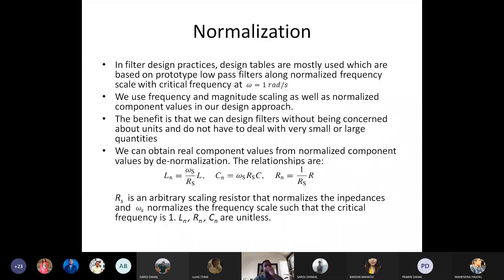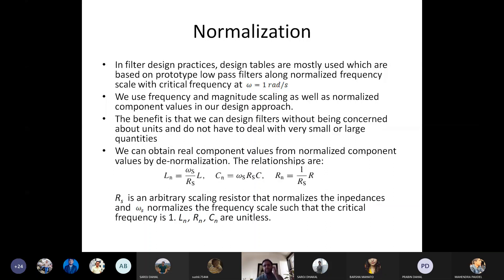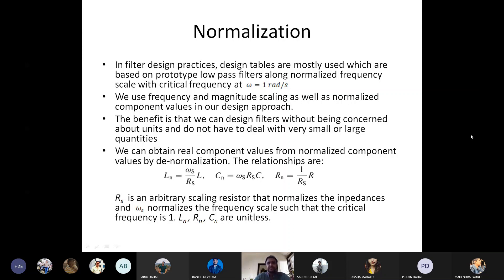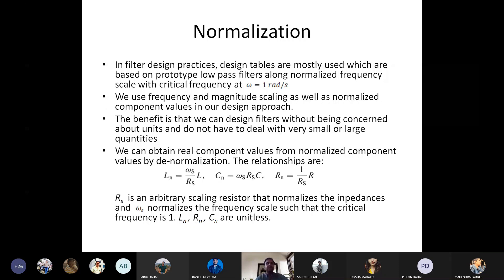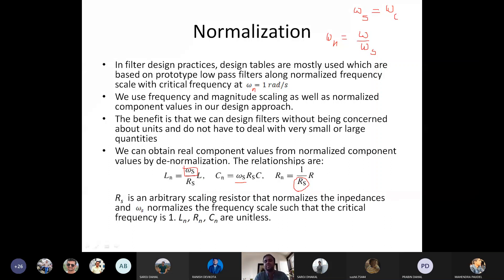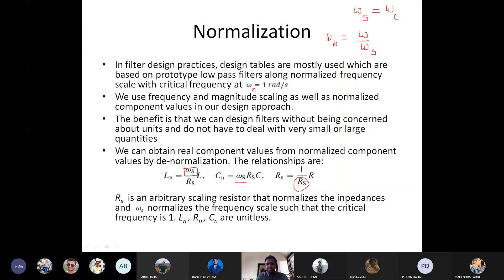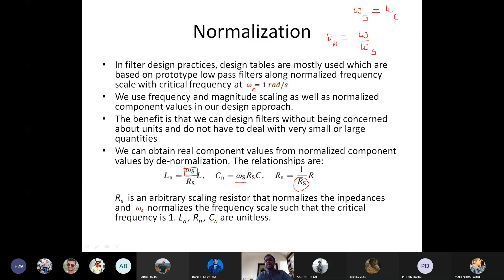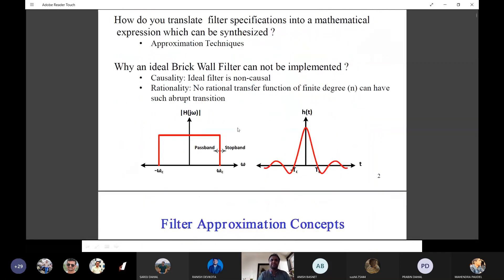Normalization in filter design|| normalization in filter design,IOE,TU||IOE.TU filter design#nepali